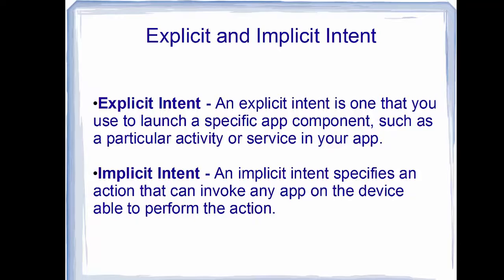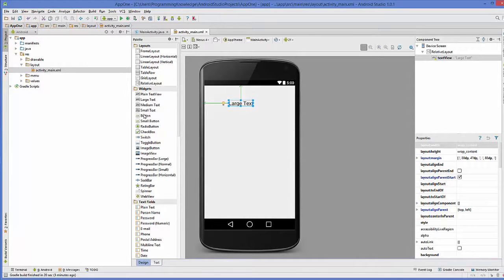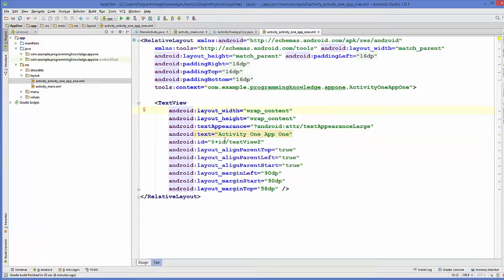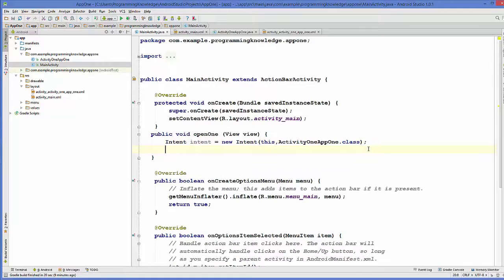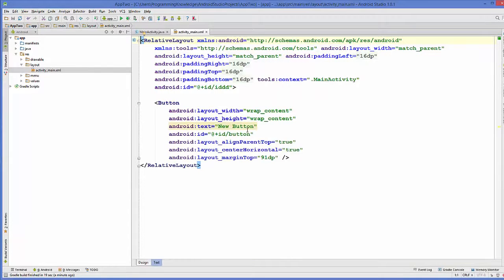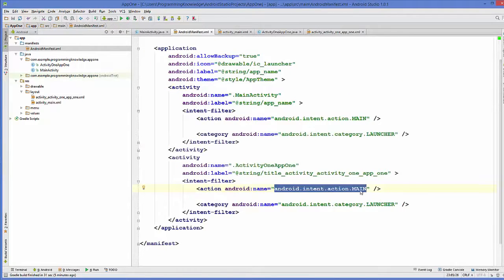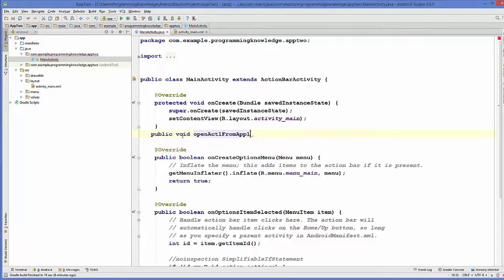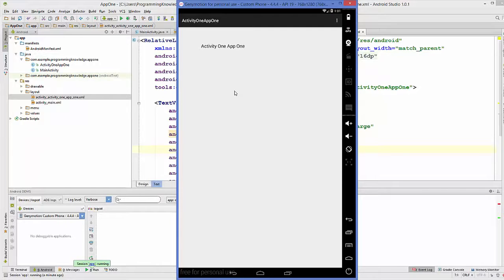Android Tutorial for Beginners 32 # Explicit and Implicit Intents in Android